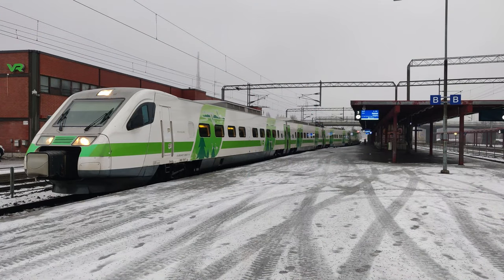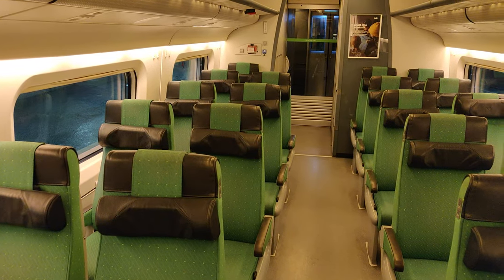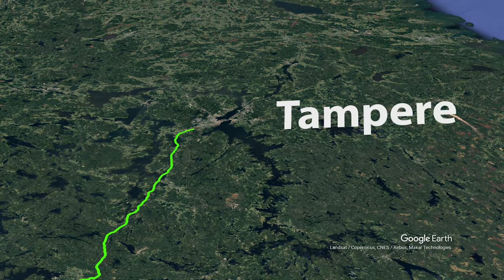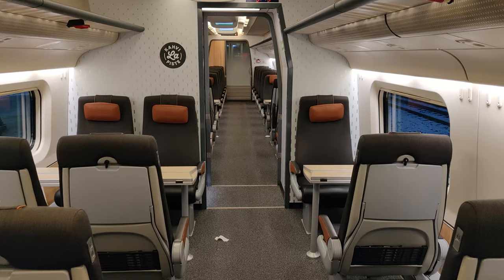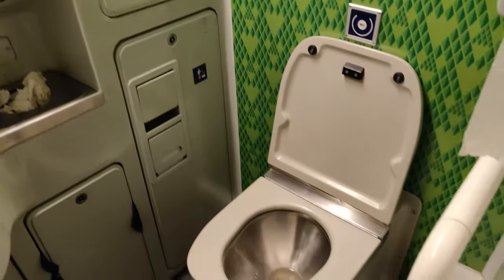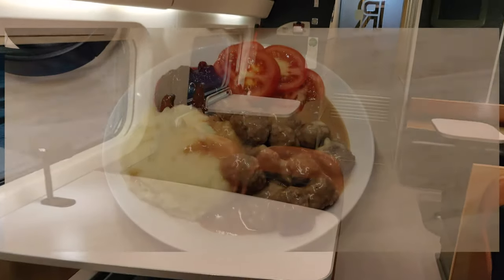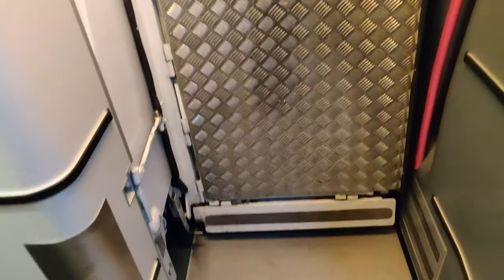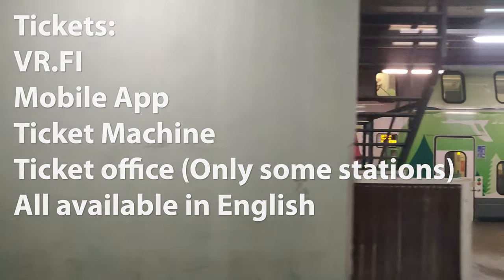The Italian trains in Finland | VR Pendolino train journey from Pieksämäki to Tampere in EKO class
In this video were taking a trip onboard one of Finlands italian build  Pendolino trains from Pieksämäki to Tampere traveling during a cold winter day though some of the finnish lake land.  Come along for the ride and see what Intercity travel is onboard on of the Sm3 units build by
Fiat Ferroviaria

** If you notice anyone not wearing a mask in this video, please be aware that this video was shot in december 2020 where mask wearing was reccomended but not required on public transport in Finland. **